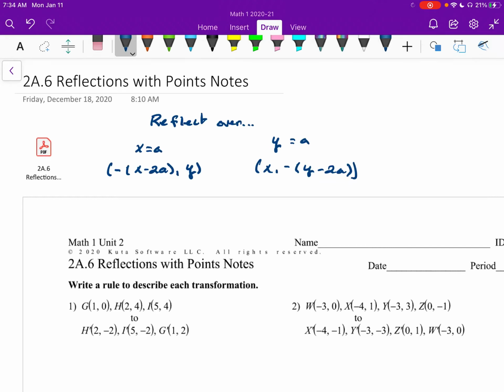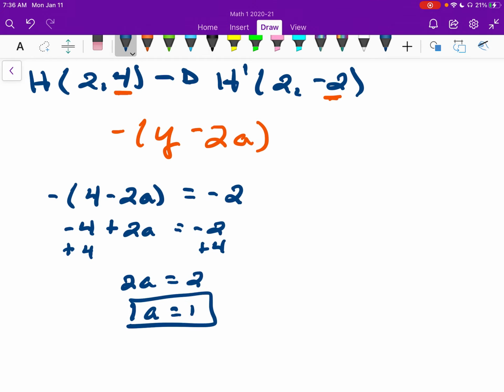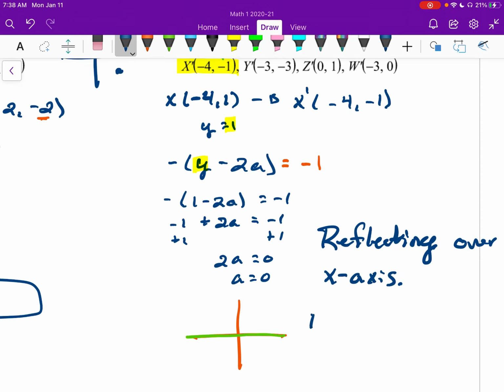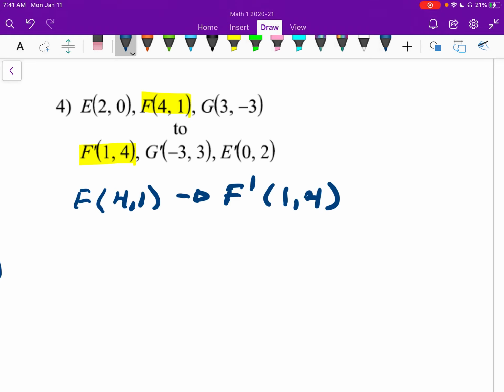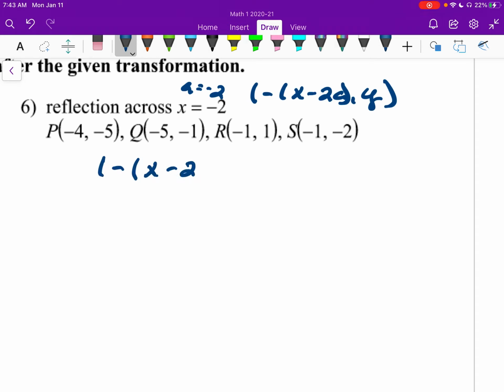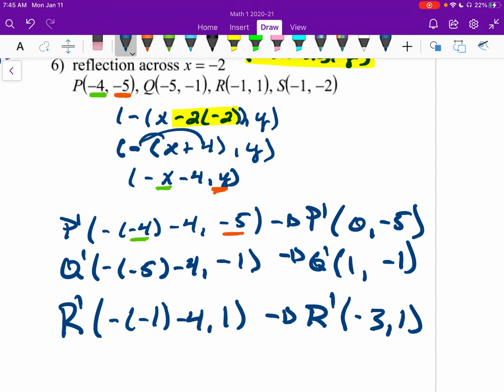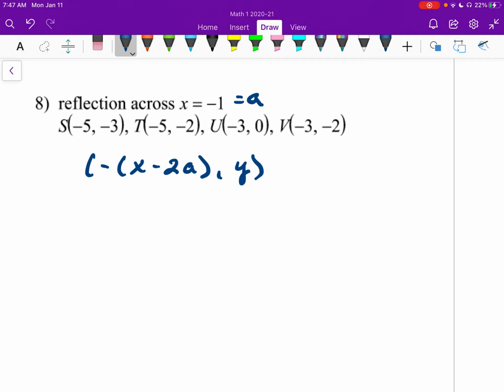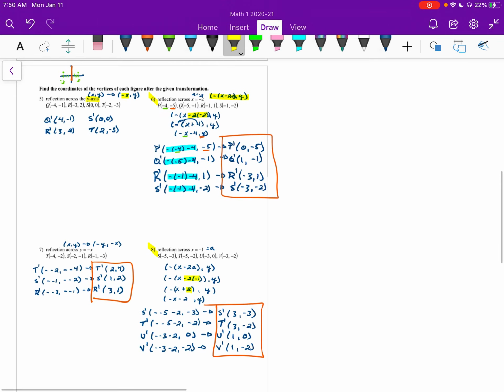Math 1 - 2A.6 Reflections with Points